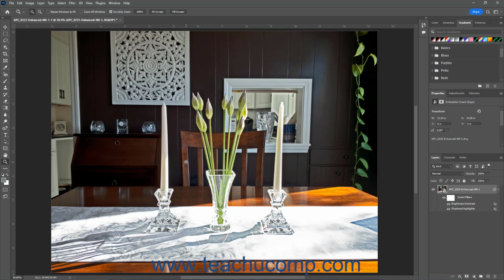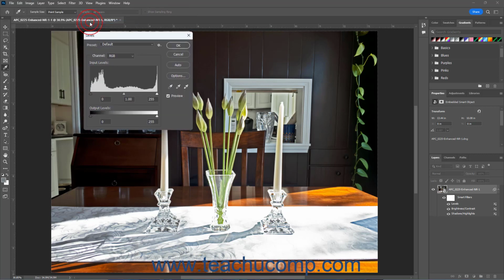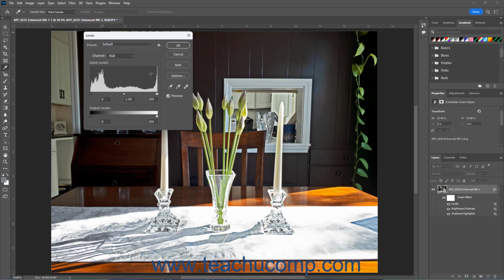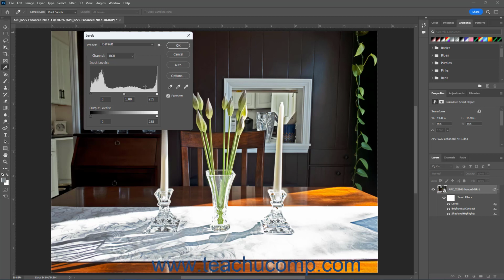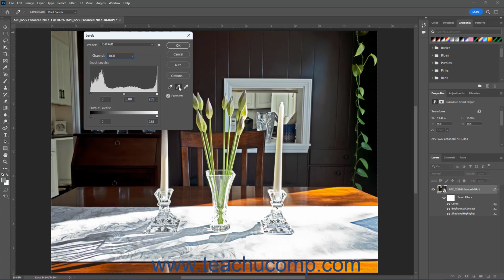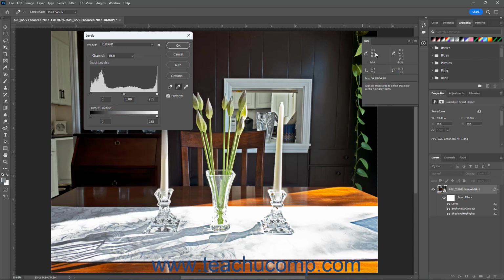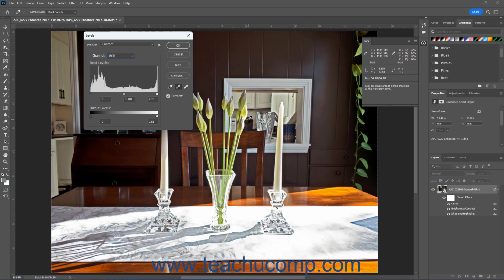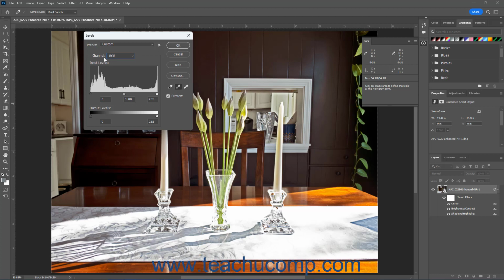Learn How to Adjust the Levels in Adobe Photoshop: A Training Tutorial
This Photoshop tutorial video shows you how to apply a levels adjustment in Photoshop to adjust tonal range levels and color balance. This video is from our complete Adobe Photoshop training, _Mastering Photoshop Made Easy_ ™.